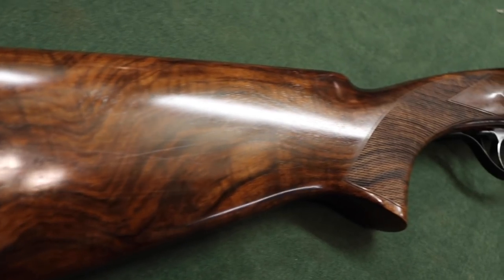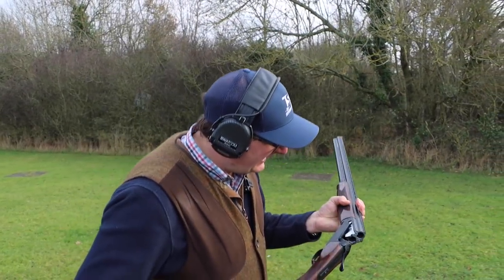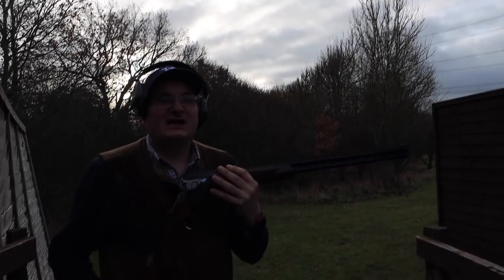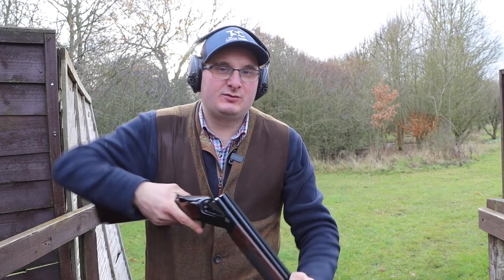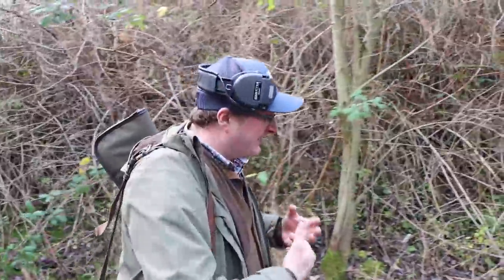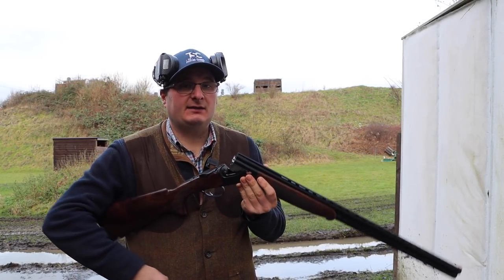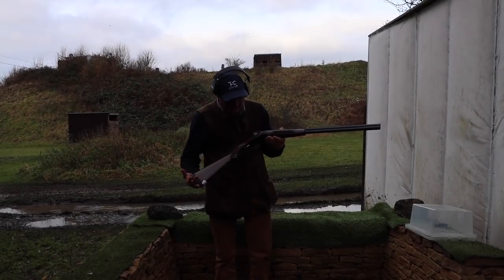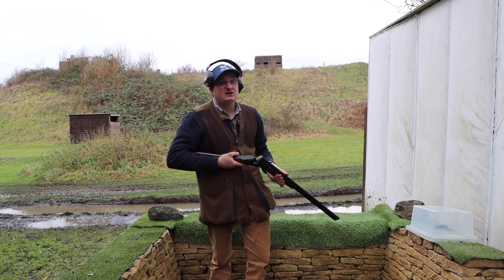The Yildiz Pro 20 Bore!!